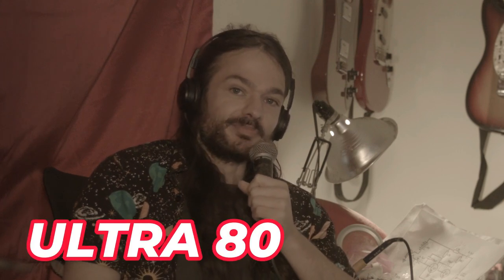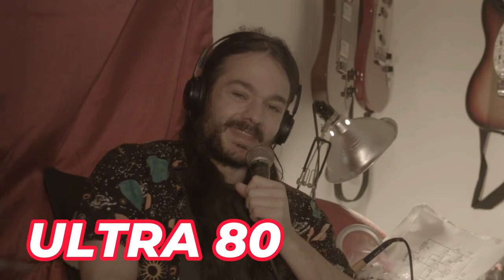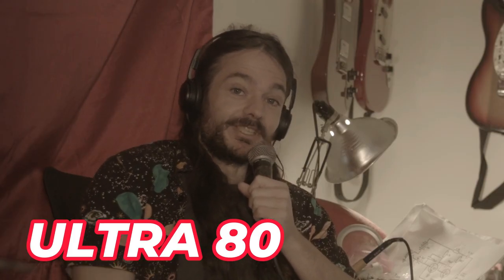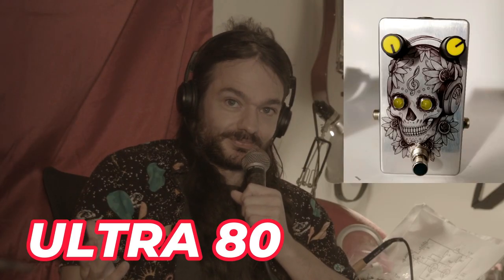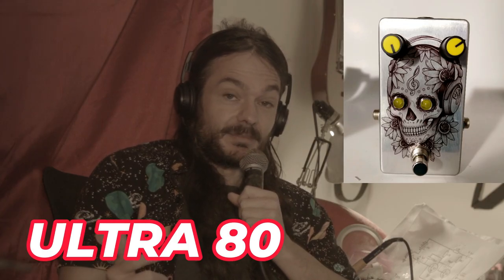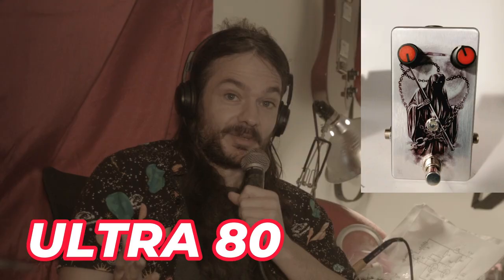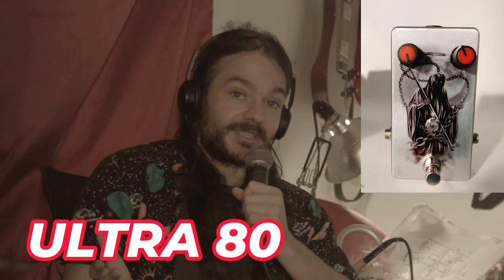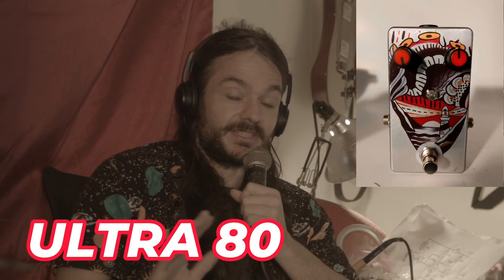ULTRA 80 by DAD TECH (Quick Demo)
This is a quick demo of the DAD TECH ULTRA 80. I build these pedals by hand and sell them on my reverb store. The link to it is listed below: